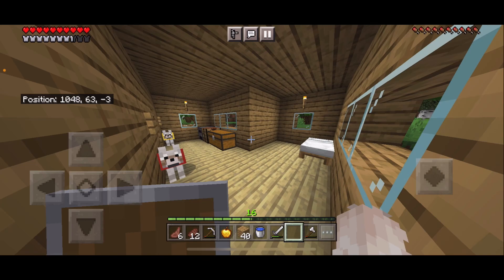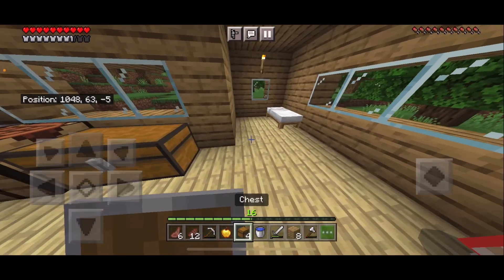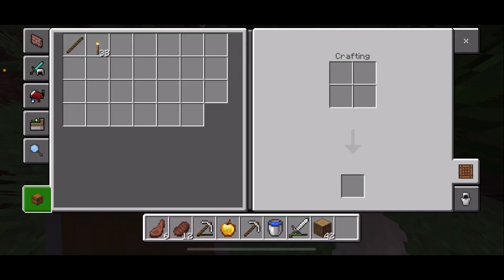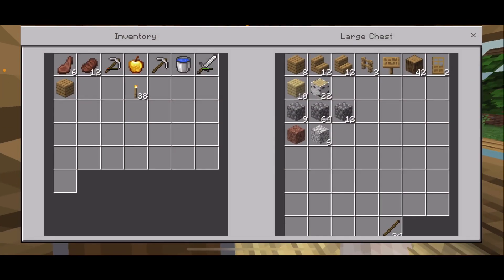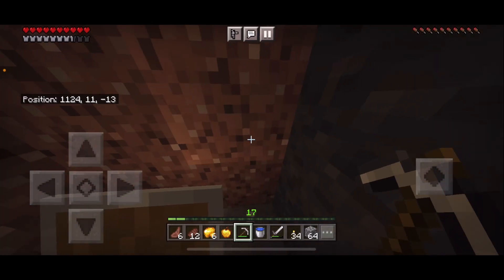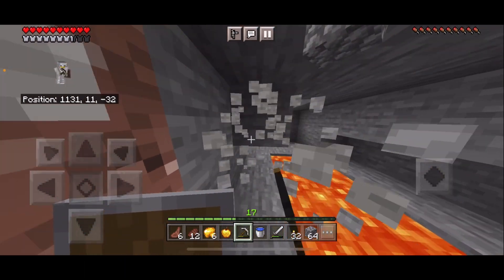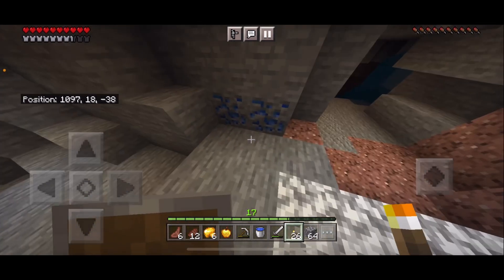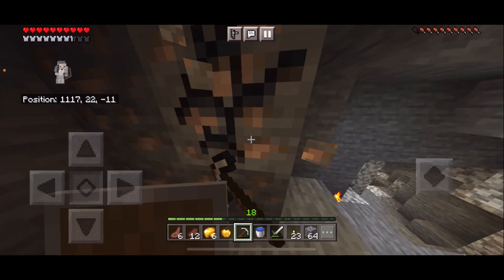Chicken World Episode 7: 🐓